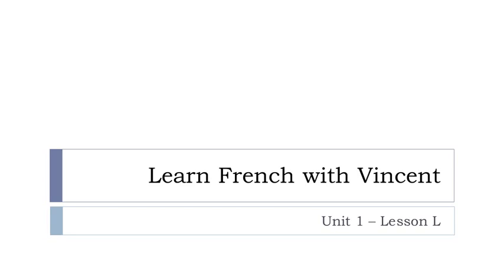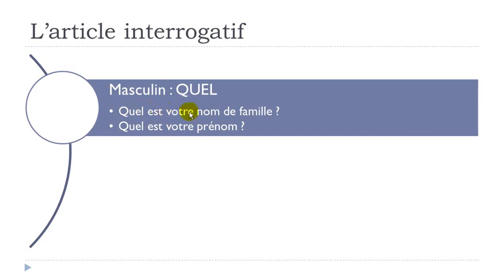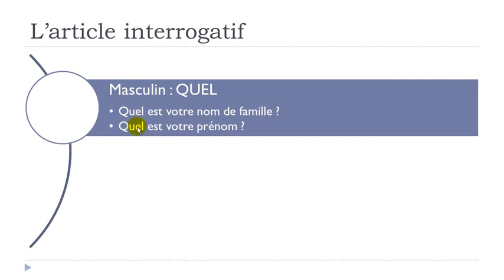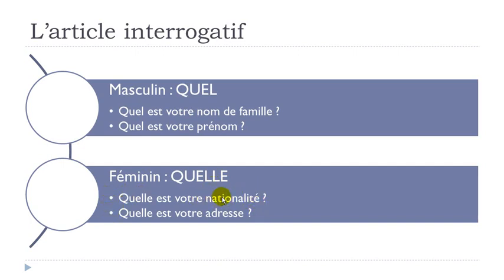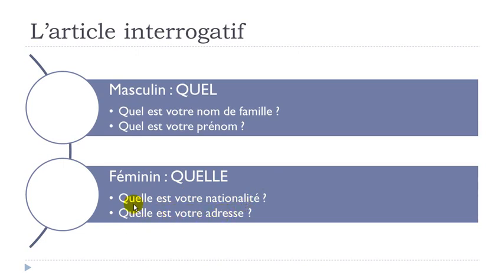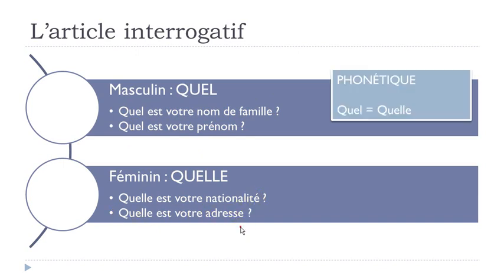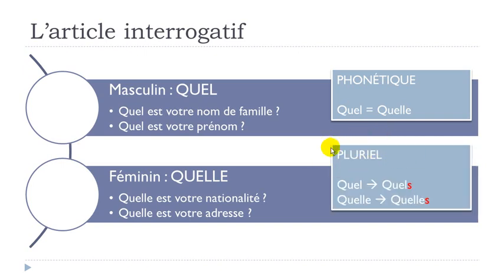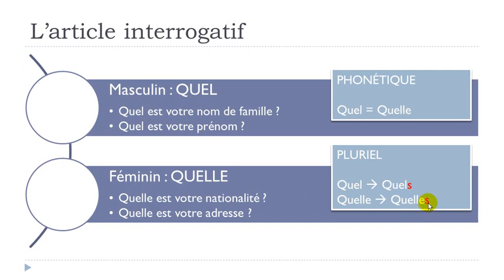French lesson with me = Unité 1 = Leçon L = L'article interrogatif